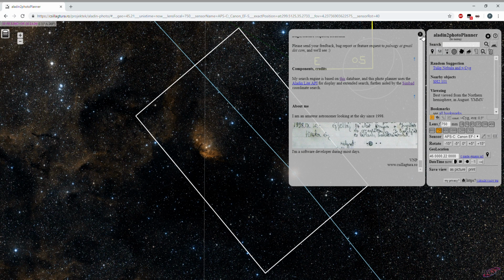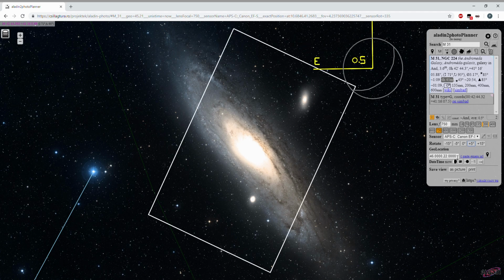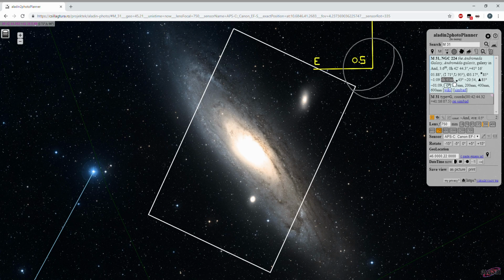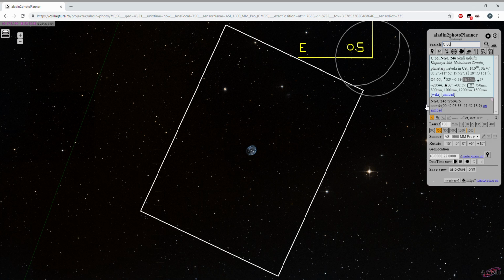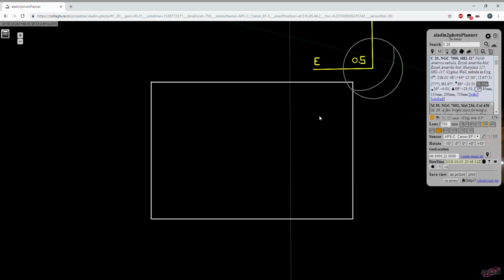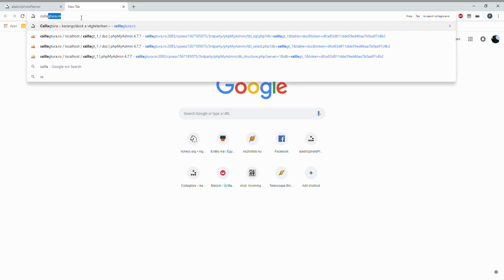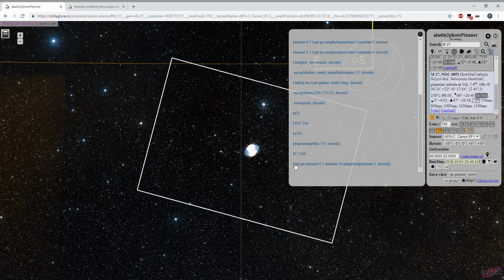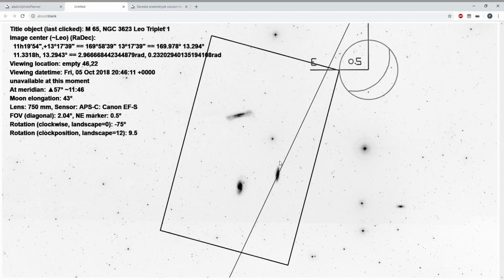Astrophoto Planning - my way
I made this website csillagtura.ro/aladin featuring an astrophoto planning tool. Based on Aladin Lite from the University of Strasbourg, featuring the Digitized Sky Survey, but aided by my special search engine and interface, it's been helping me for more than a year now.